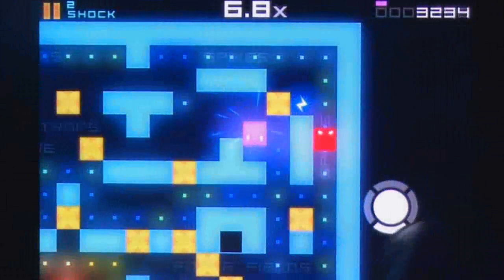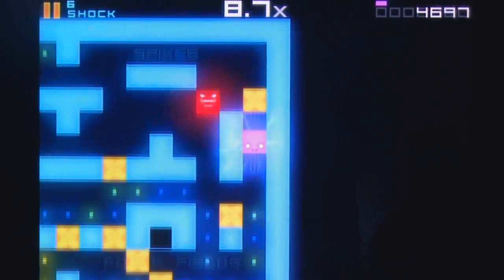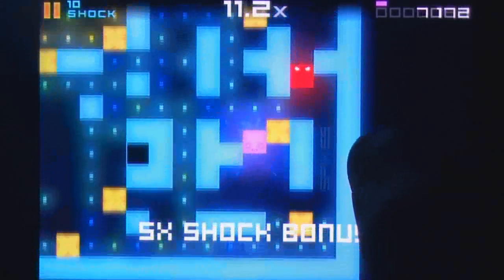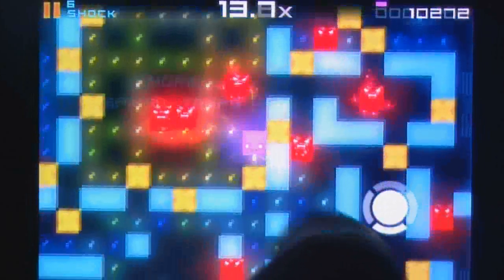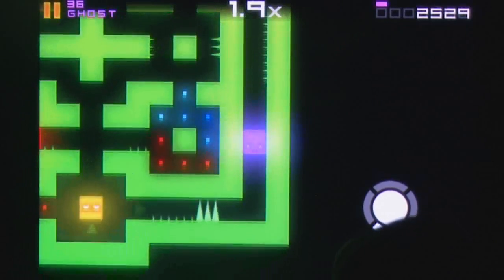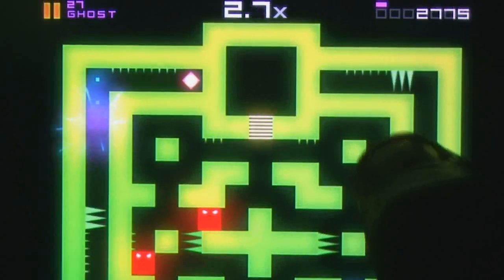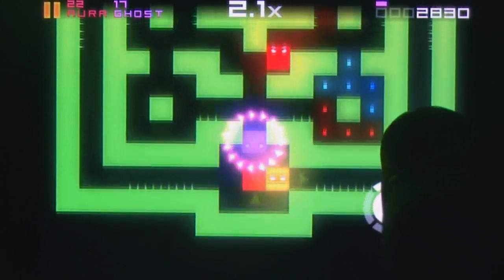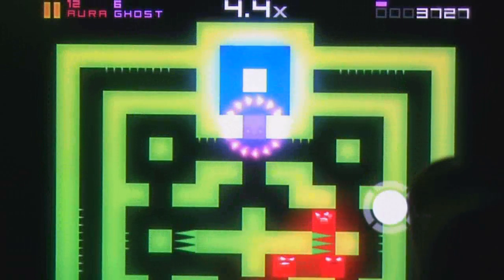EVAC iPhone Gameplay Review - AppSpy.com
EVAC iPhone Gameplay Review.